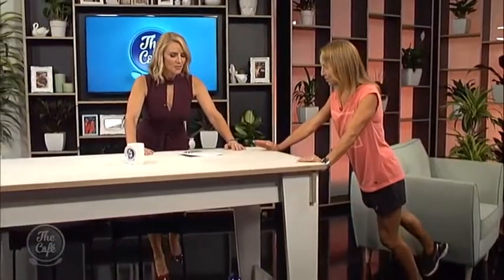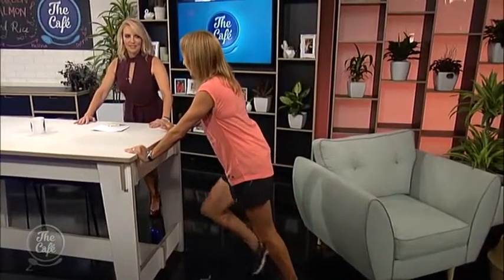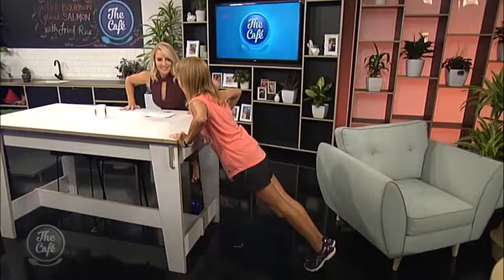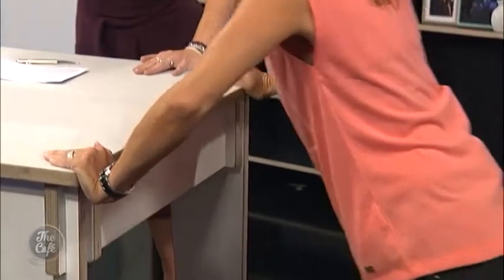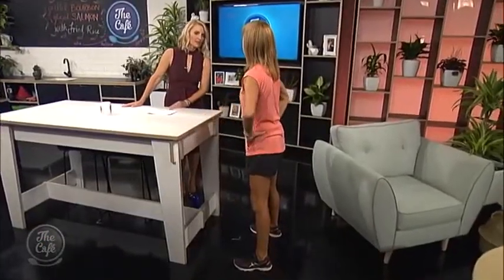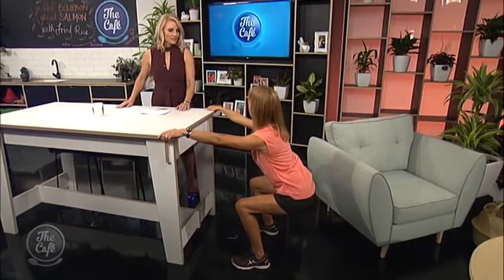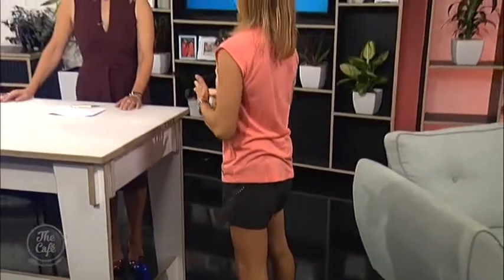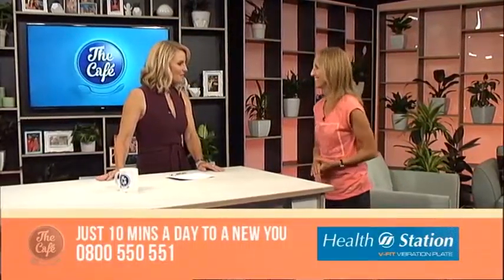Fitting Fitness into our busy lives with Lorraine Scapens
Taking time out for fitness is often the last thing on our “to do” list – but our Diet and Fitness guest today has a great idea for fitting fitness into our busy lives … and we don’t even need to leave the house! Good morning, personal trainer, Lorraine Scapens.